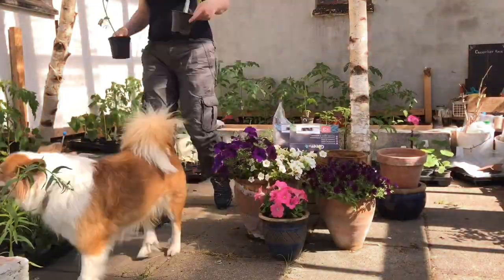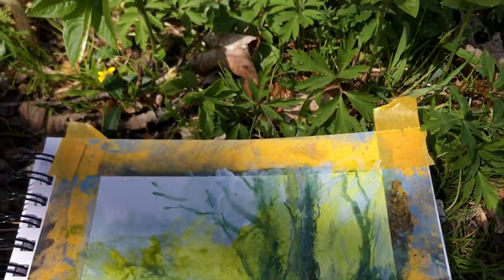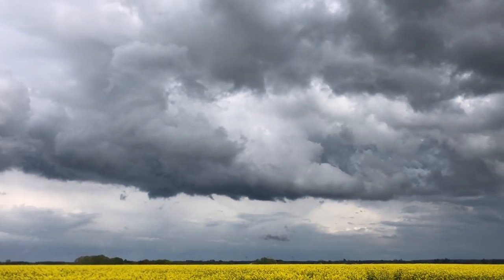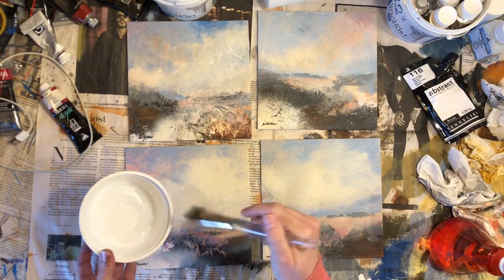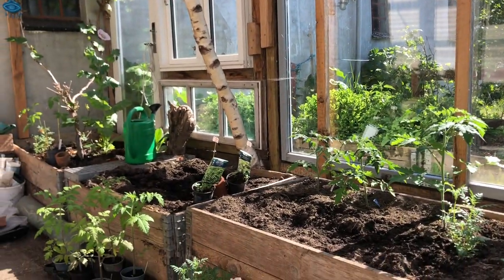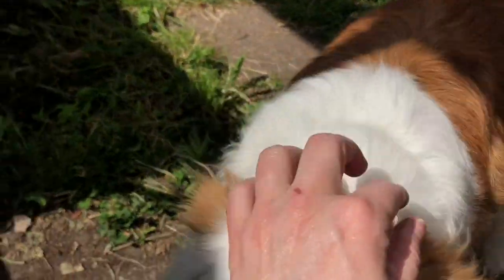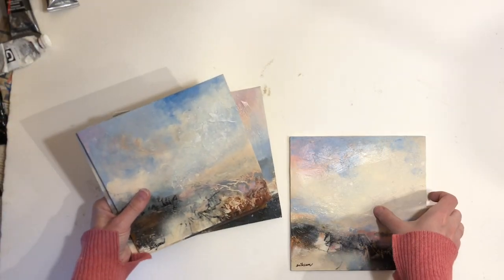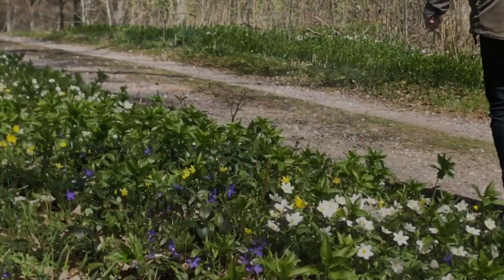Painting Outside, Art Routine, Greenhouse Tour - Artist Life VLOG by The Danish Painter | Ep.1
What is it really like living and working as an artist in northern Denmark? In the video this week I take you behind the scenes  to share bits from my everyday life.

Topics in the video:
Plein air painting during spring
Come Rain or come shine - seize the day
Sealing mixed media mark making on artwork
Signing artwork on canvas
Tour of my greenhouse made from recycled and reclaimed materials

I invest a lot of time and love in filming and editing the videos so I'm happy for your support.